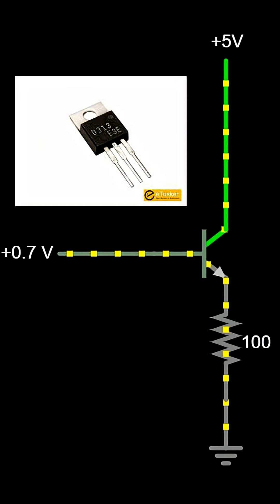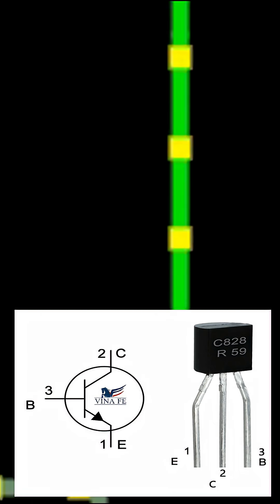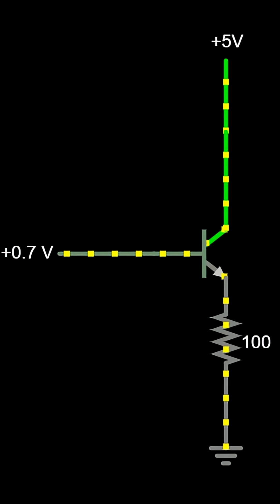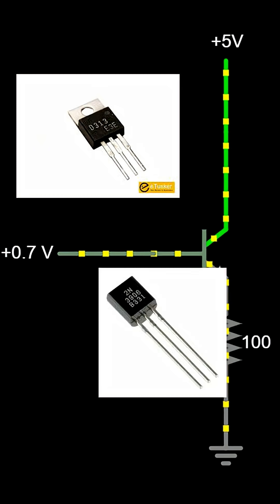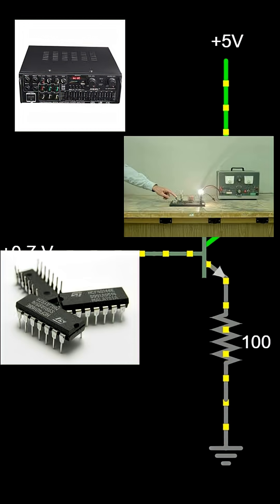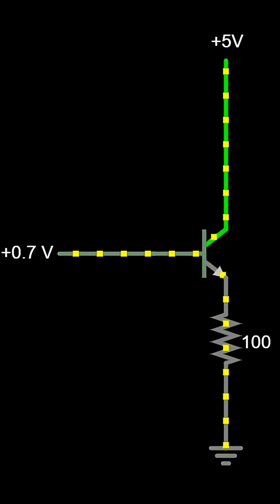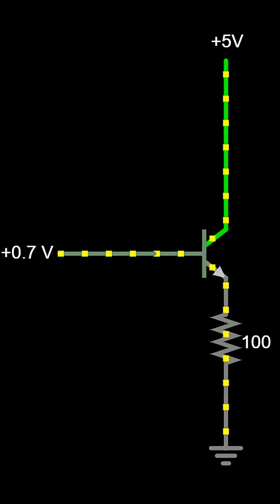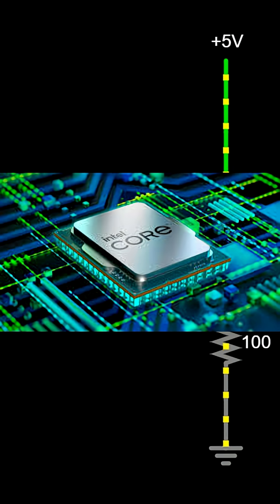👉 NPN Transistor Basics | Working Principle Explained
Learn the basic working principle of an NPN transistor in just one minute!
In this video, we explain forward bias, reverse bias, base/collector/emitter naming, transistor types, and real-world applications.
Today, billions of transistors power modern devices like computers, smartphones, and amplifiers.

✅ Covered in this short:

What is an NPN transistor?

Forward & reverse bias explained

Base / Collector / Emitter

Applications of transistors

Types of transistors used today (BJT, MOSFET, JFET, IGBT)